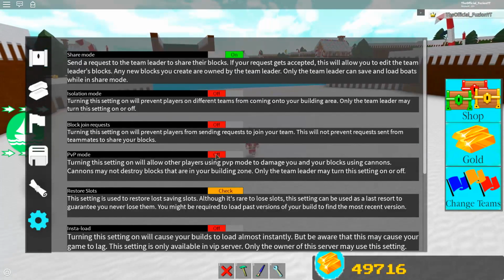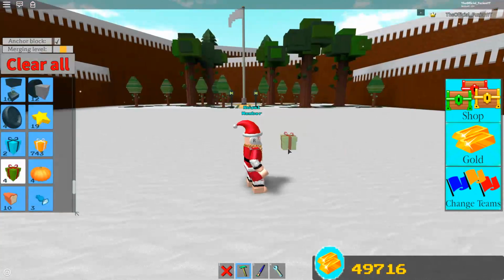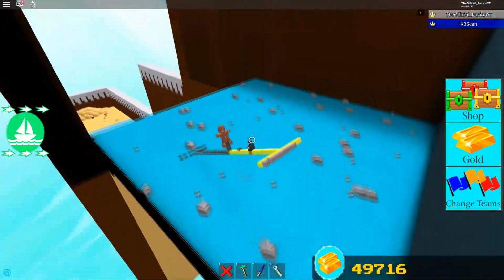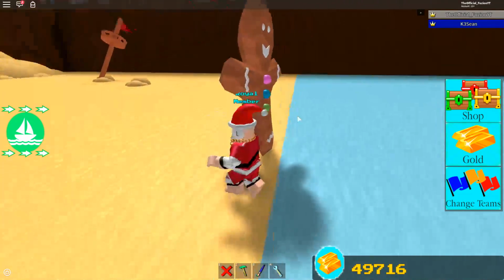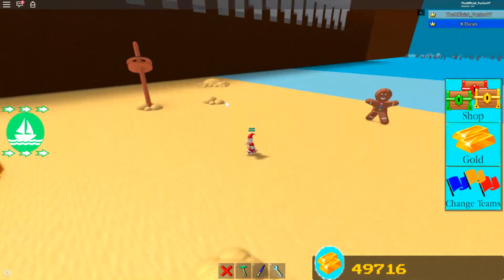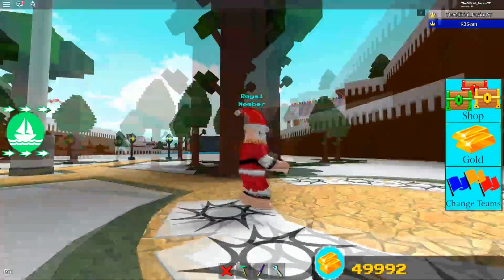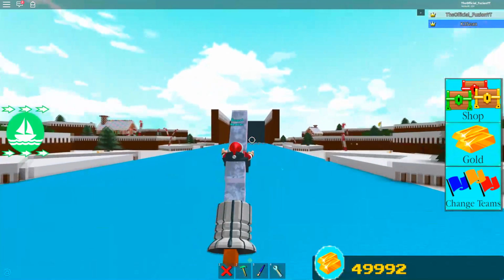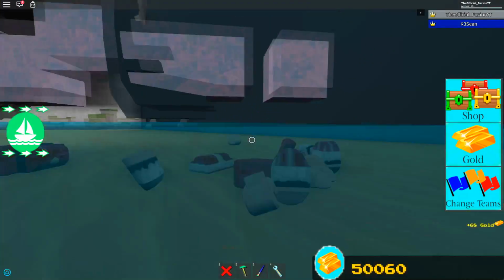NEW *BEST* CHRISTMAS CODE! | Build a boat for Treasure ROBLOX❄️